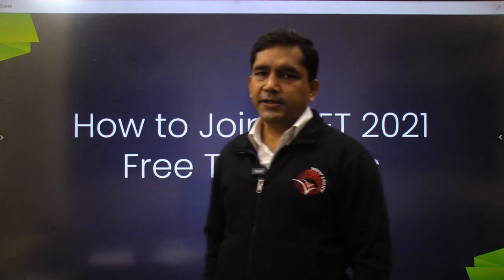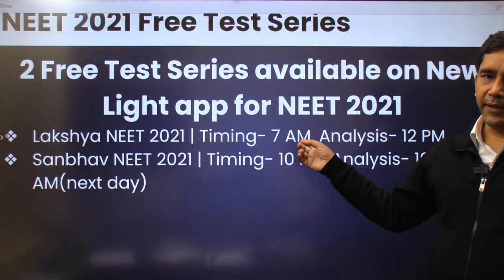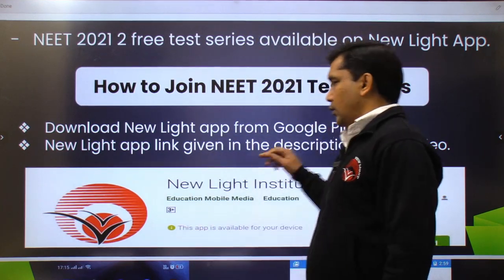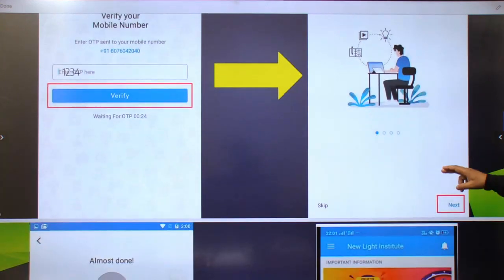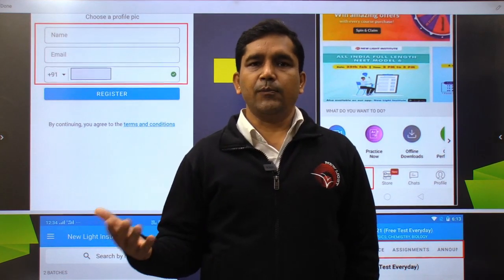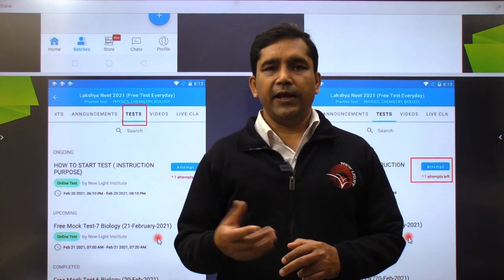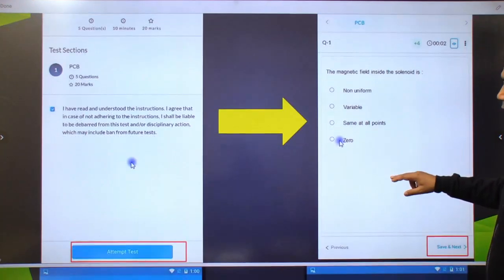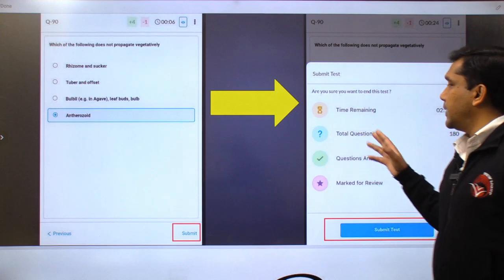How to Join NEET 2021 Free Test Series?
In this short video, Shailendra sir will discuss and show you how to join NEET 2021 test series for free. There are 2 free NEET test series available on the New Light app. Aspirants can enrol for these 2 free test series and can attempt daily mock test.
Free NEET 2021 Test Series on New Light App
- Lakshya NEET 2021 | Test- 7 AM
- Sanbhav NEET 2021 | Test- 10 PM

📣 Here we will cover:
- How to donwnload New Light Ins app?
- How to join NEET test series?
- How to attempt NEET mock test for free?

✅Chemistry: NCERT 1 Ch-1 Some Basic Concepts of Chemistry| Mole Concept